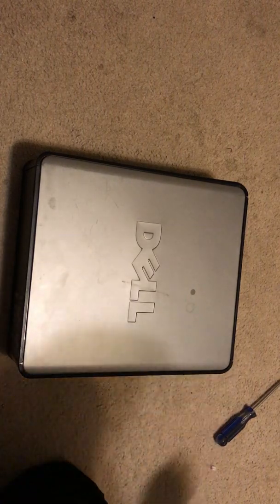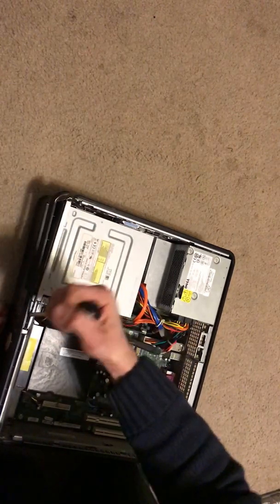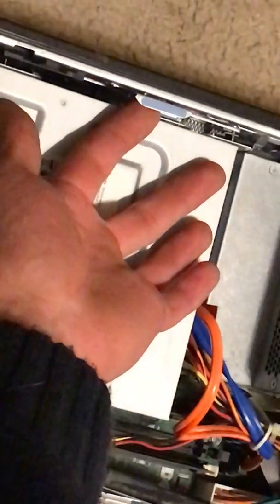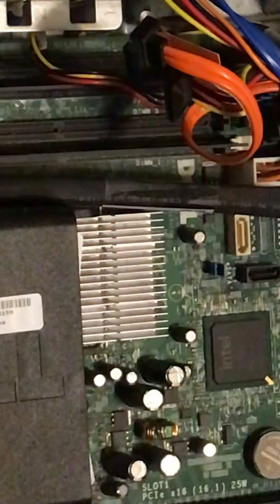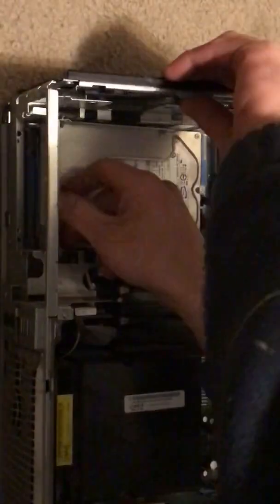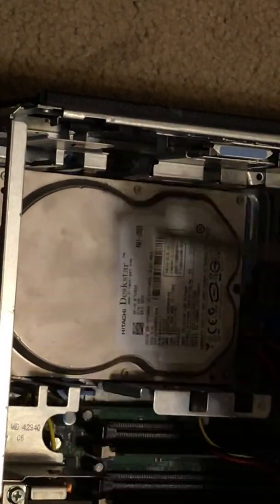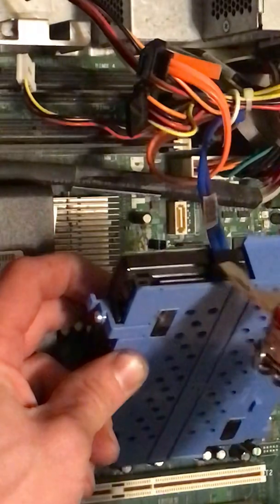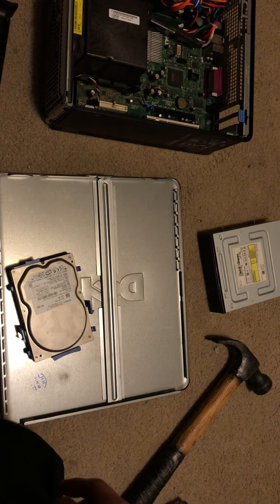[How to] remove dell optiplex 755 hard drive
This is for both comedy and edjamacashun skills